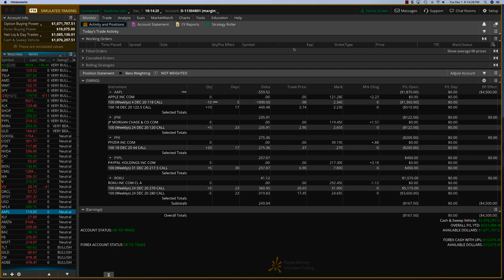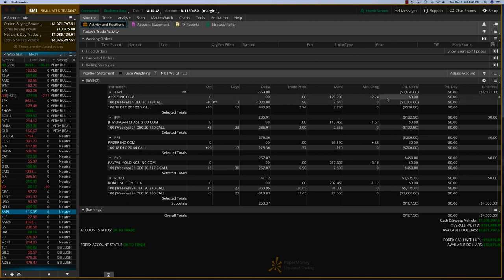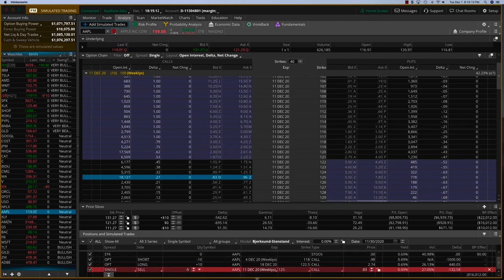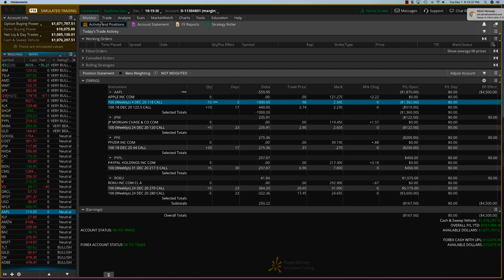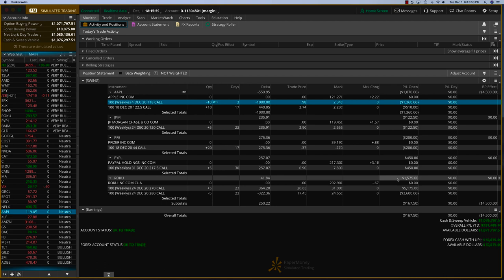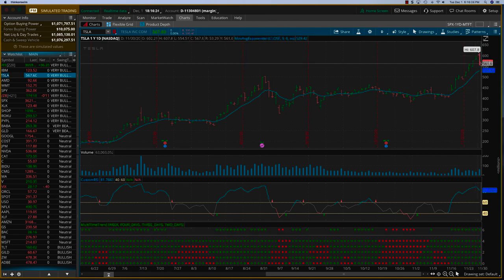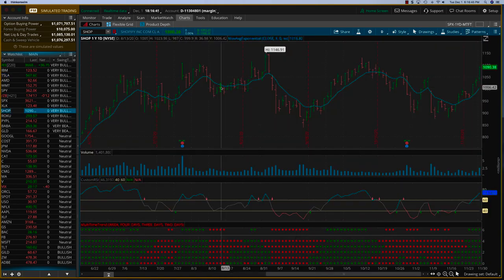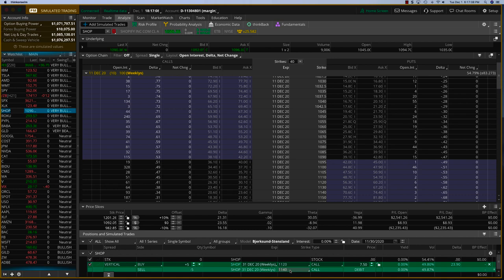Shopify & Roku Trading Success: Proven Results with OptionTiger's Proprietary Indicators for Options